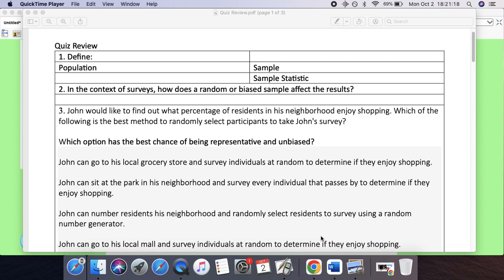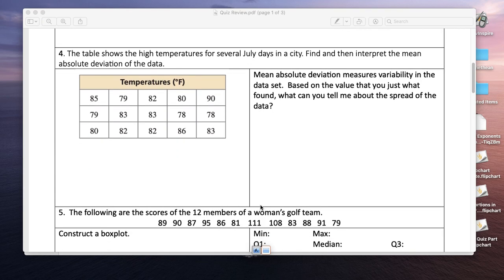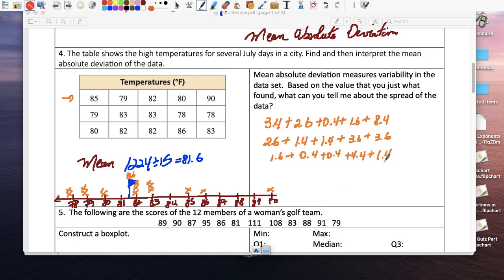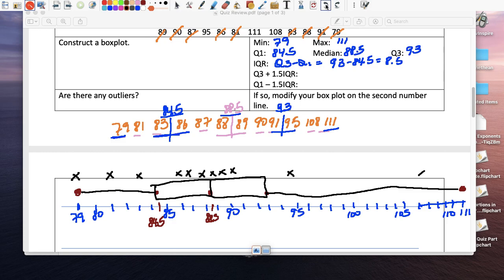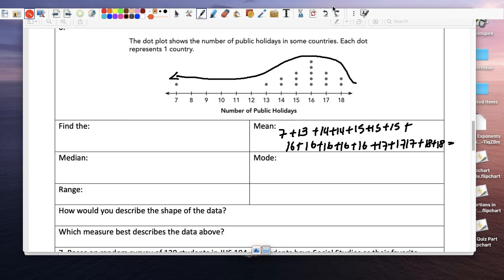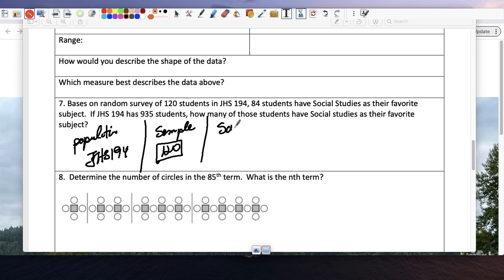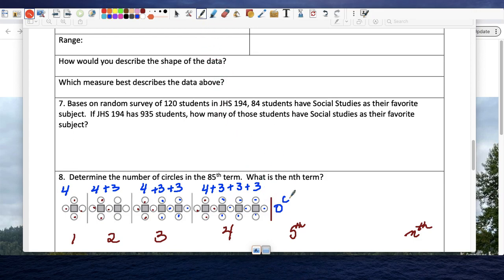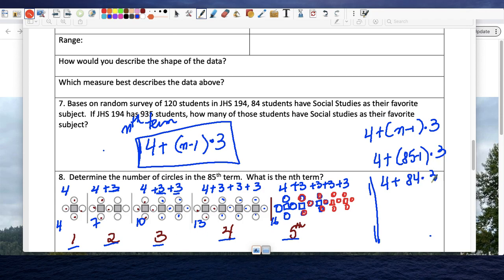Statistics quiz review